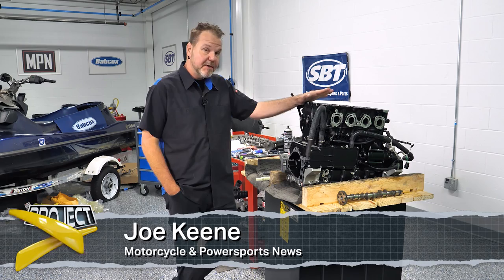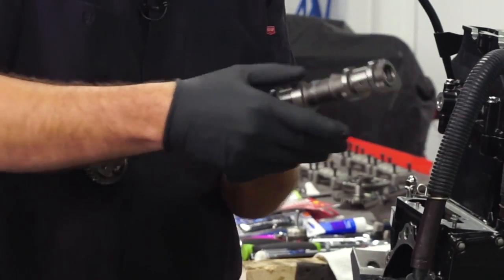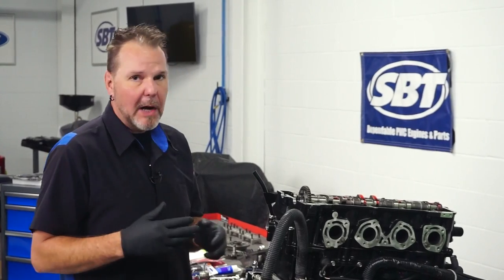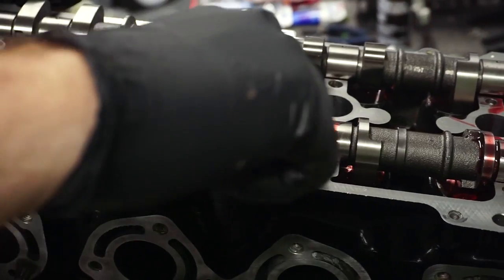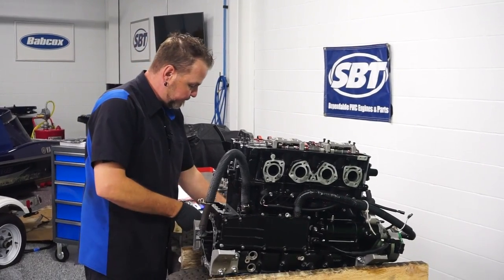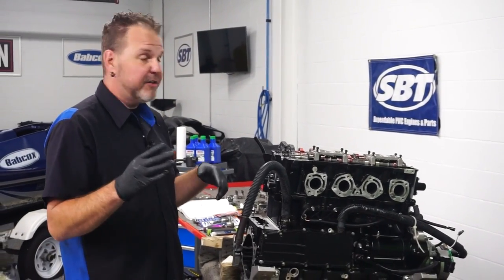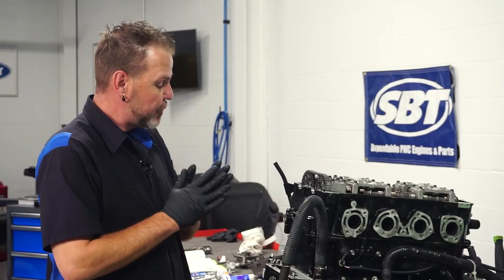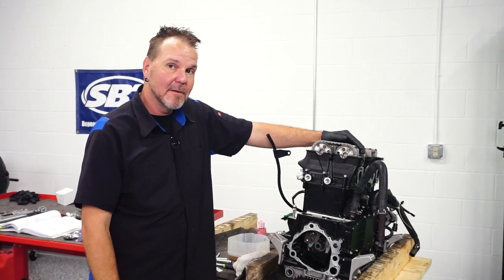Installing Camshafts & Setting Timing | Project X S2 E9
With the Yamaha SVHO engine put back together, Joe just needs to finish installing the camshafts and ensuring the timing is correct before getting this jet ski engine back in the hull. Watch to find out what tips and tricks you’ll need to know about setting the timing chain and camshafts up properly for good performance.